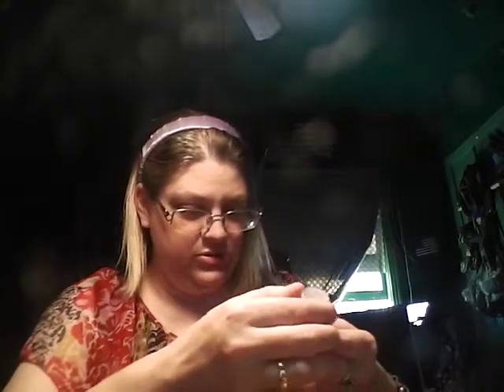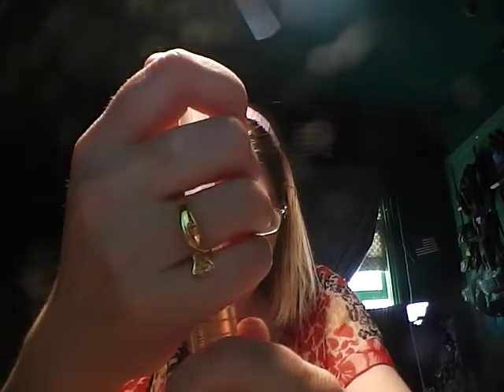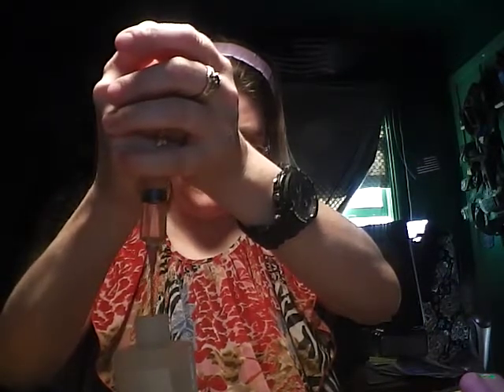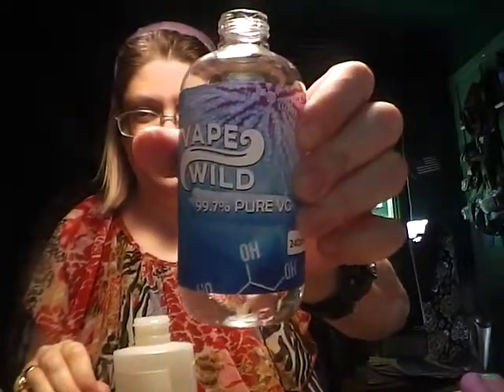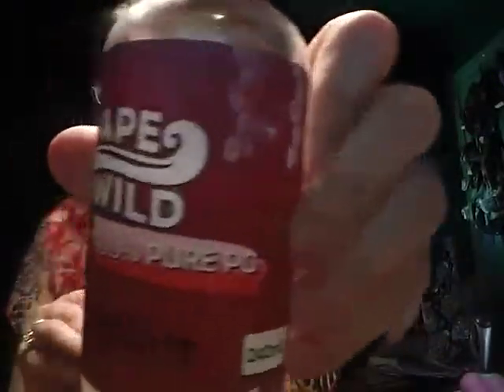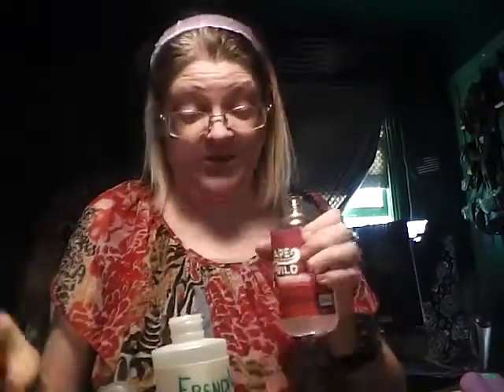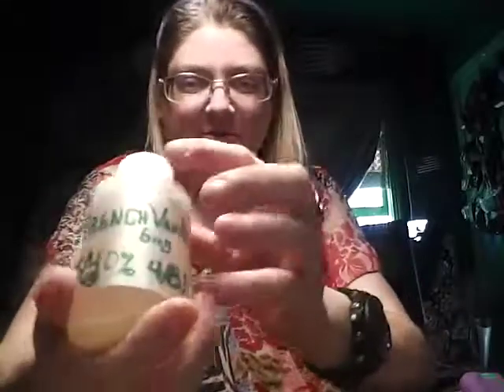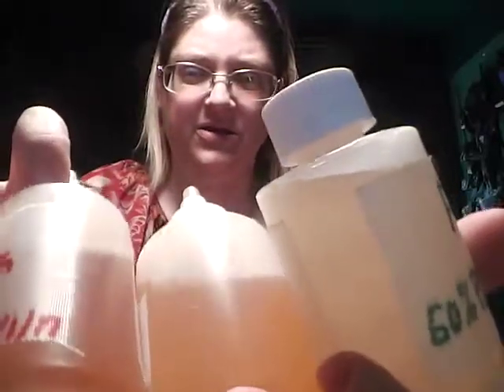Making Large Batches of EJuice Useing the EJuiice Me Up Caculator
This is a tutorial on how to make large quantities of ejuice using the ejuice me up calculator for more in depth please refer to my video on this channel  on more instructions on the ejuice me up calculator.